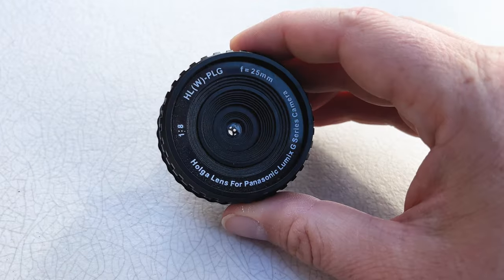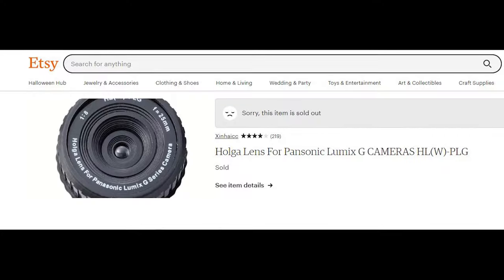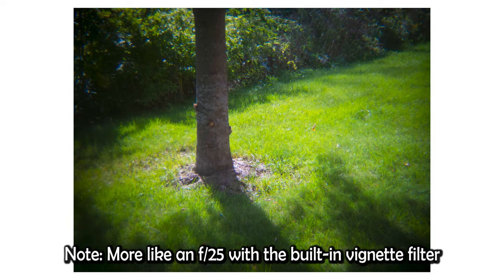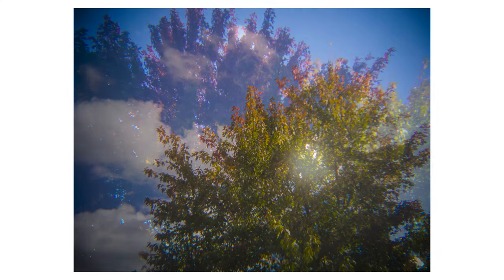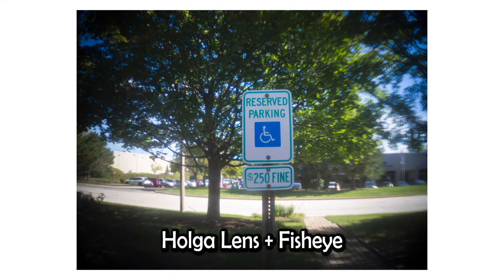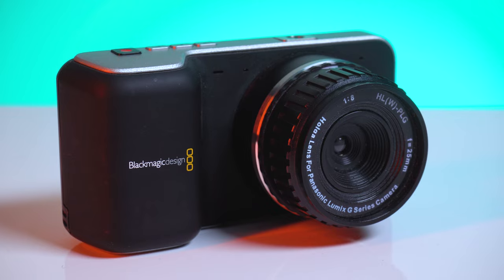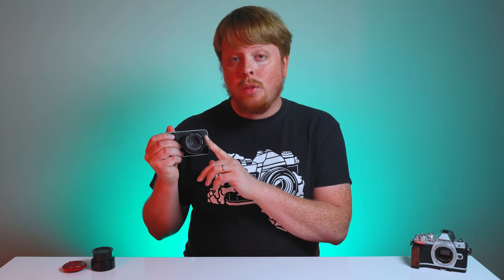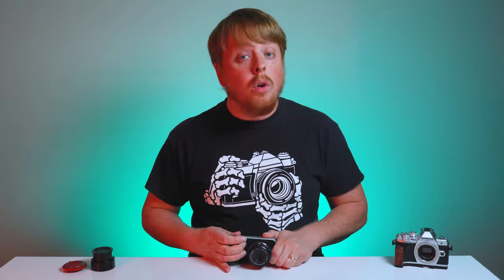The Rarest Holga Lens I Own? Holga 25mm Micro Four Thirds Lens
This may be the rarest Holga product Sean owns: the Holga HL(W)-PLG 25mm Micro Four Thirds lens. To celebrate Holga Week 2022, Sean takes a look at this rare little plastic lens and shows you what kind if lo-fi images and videos you can create with it.